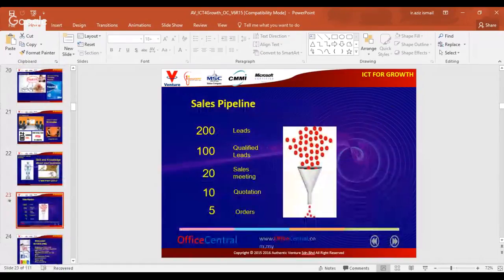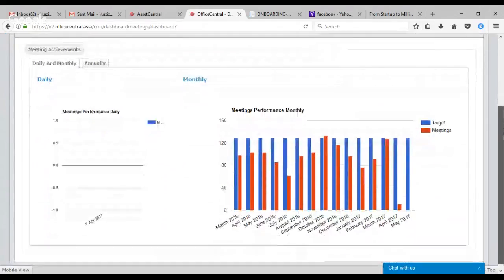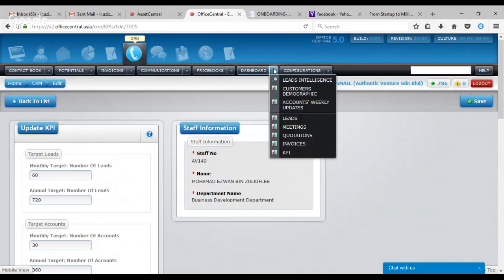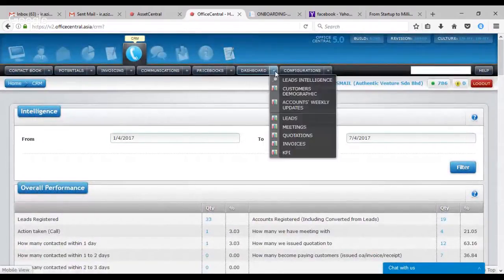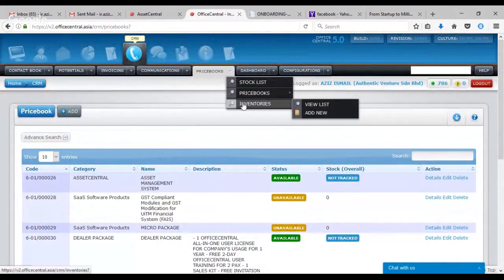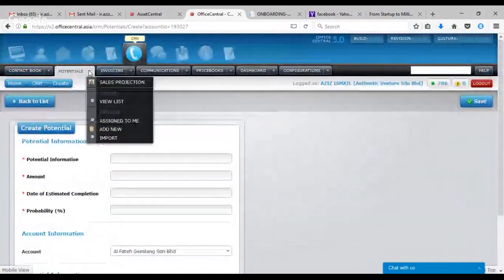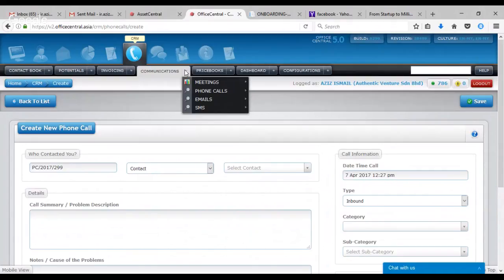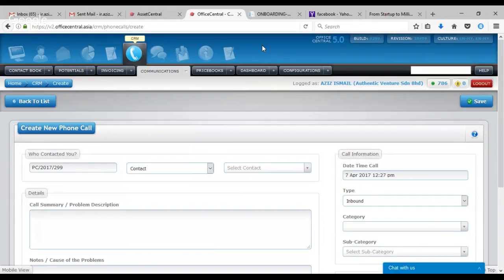Double up your sales using CRM cloud technology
You want to double up your sales but do not know how to. Listen to how we double up our sales by using Successful Sales Strategy and using CRM cloud technology.